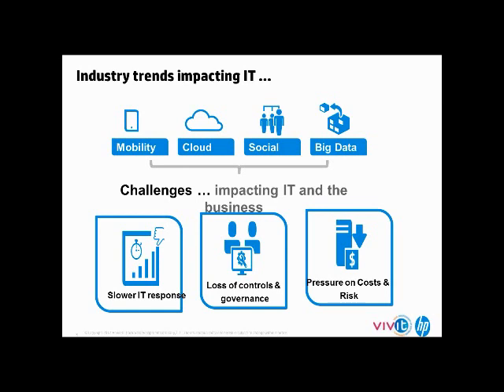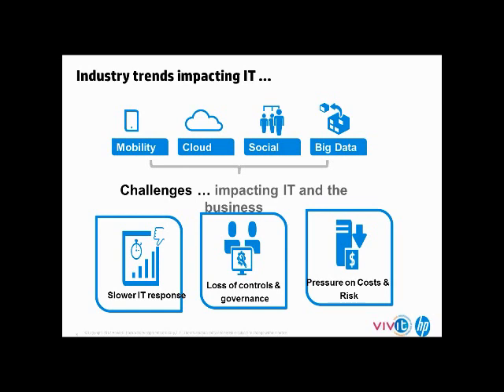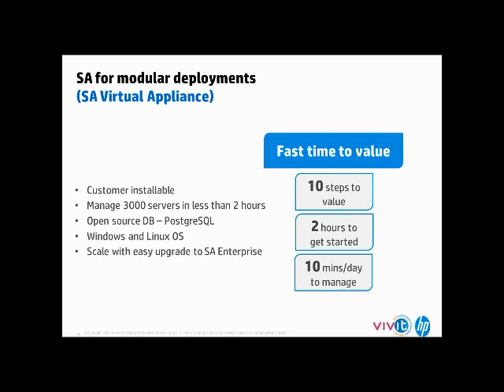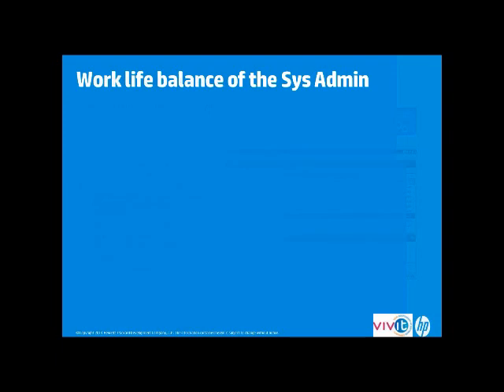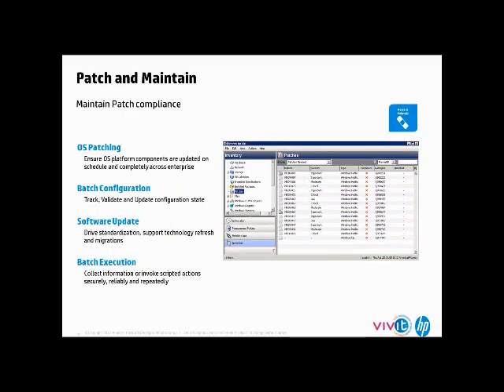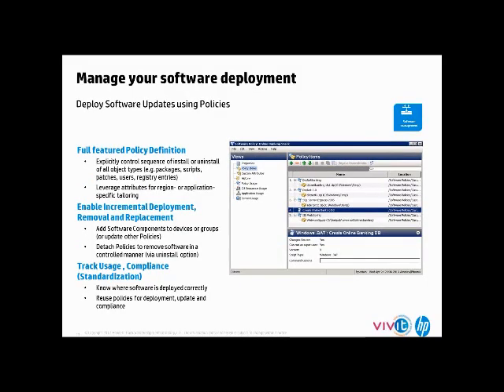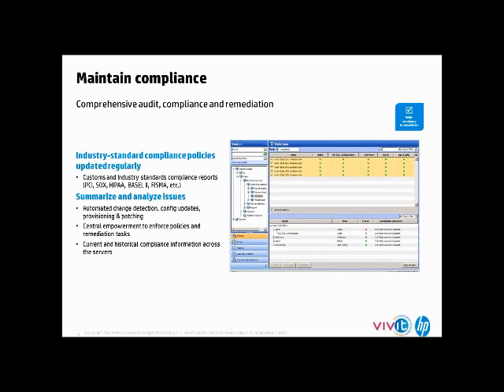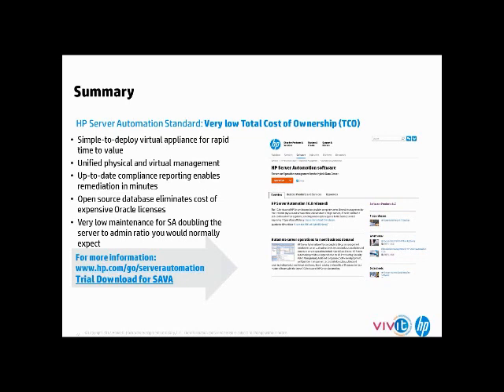2-18-14 SAVA - New paradign in Server Life Cycle Management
Video Title: 2-18-14 SAVA - New paradign in Server Life Cycle Management

-- GinkoSolutions.com